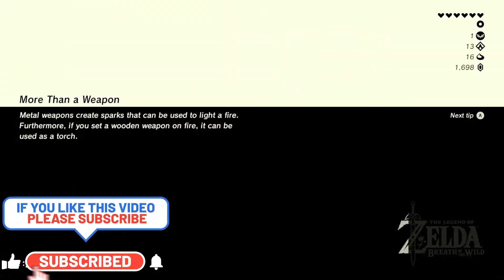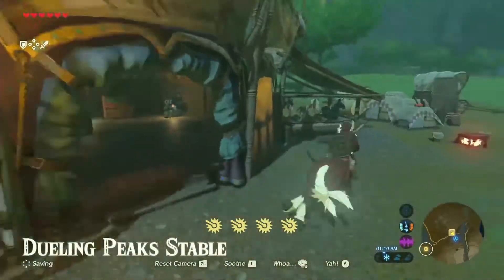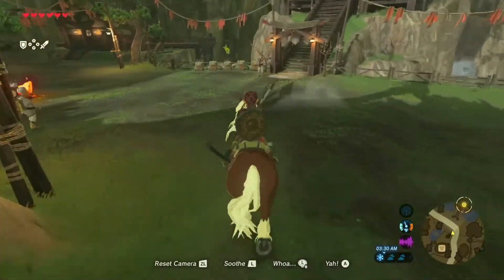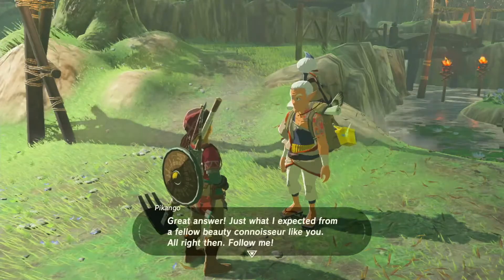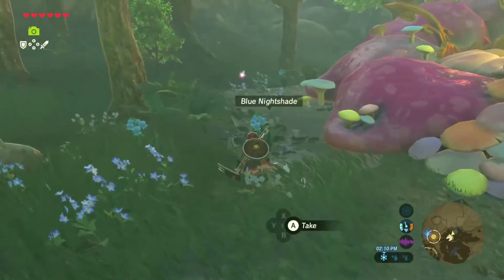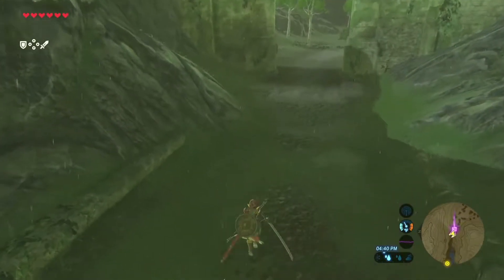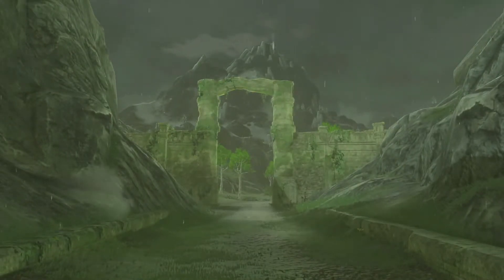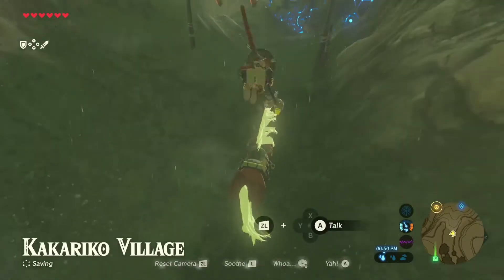| The Legend of Zelda: Breath of the Wild (Revisit) | Ep. 10 "Seeking our 1st Memory"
Welcome to the Alexman Channel. Today I'm playing The Legend of Zelda: Breath of the Wild

 Today's Episode: Link treks back to Impa to seek out locations that may trigger a way to restore his memory while also using a rune to get a grander reward from amiibos.

I have a discord for all announcements, voice chat and many discussions & it is free to join!